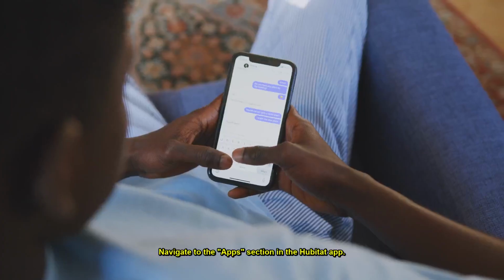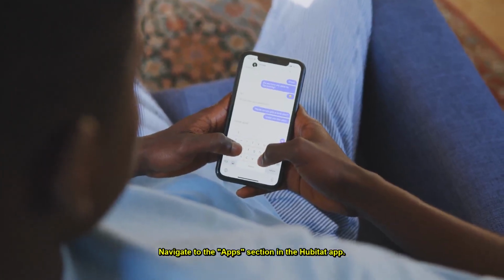How to setup Hubitat with Z-Wave sensors and rules - Detailed Guide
Unlock the full potential of your smart home with our detailed guide on setting up Hubitat with Z-Wave sensors and rules! In this video, we'll walk you through the entire process, from installation to configuration, ensuring you can seamlessly integrate your Z-Wave devices for optimal performance. Whether you're a beginner or an experienced user, our step-by-step instructions will help you create a fully automated environment tailored to your needs.